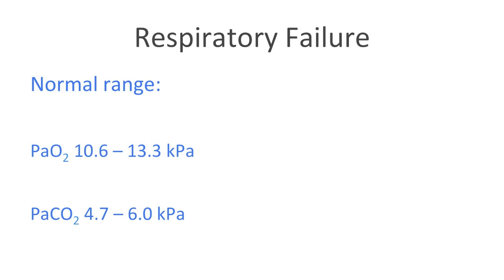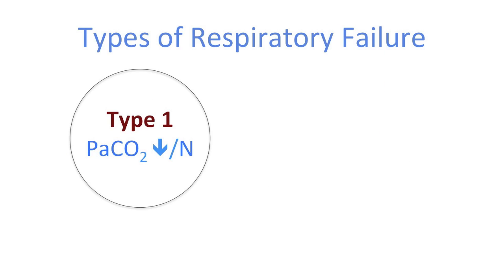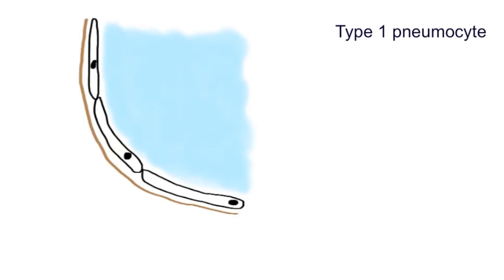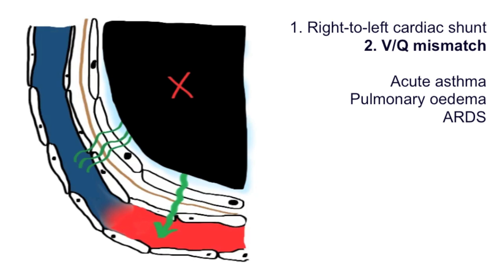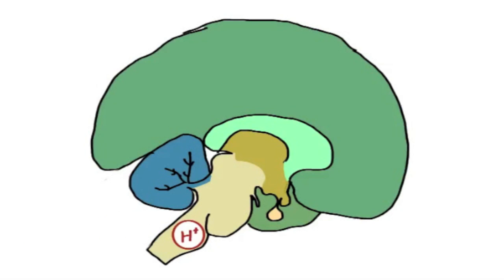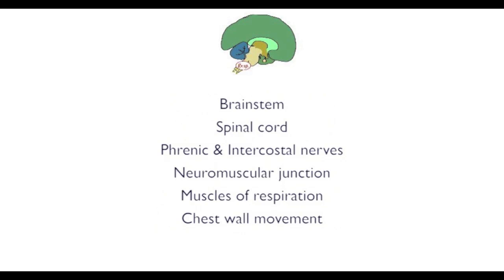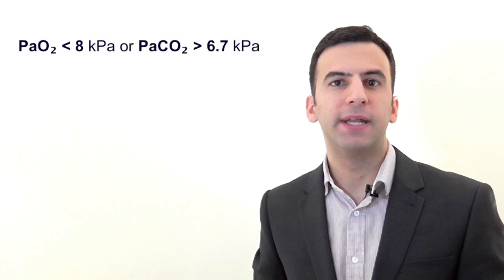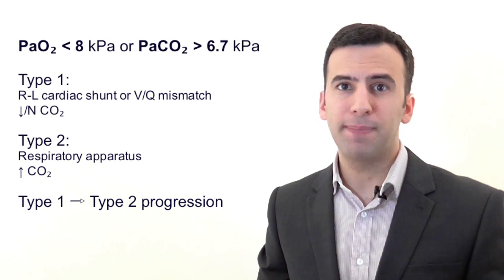Respiratory Failure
How do you define respiratory failure? What are the differences between type 1 and type 2 respiratory failure, and how does mixed respiratory failure help you remember which one is which? In this tutorial, Danny answers these questions and helps you come up with a good list of differential diagnoses for each type of respiratory failure.